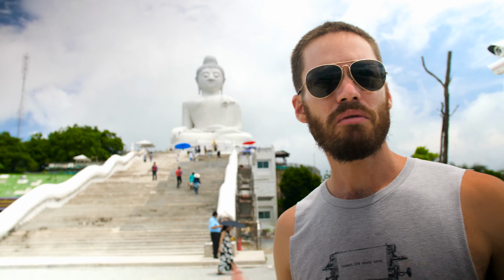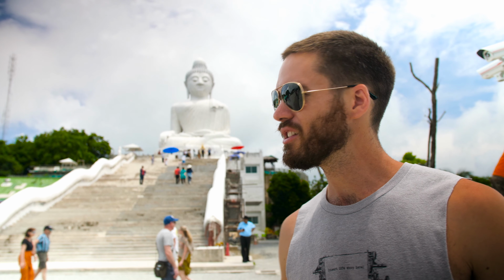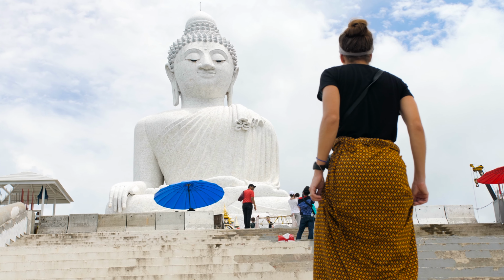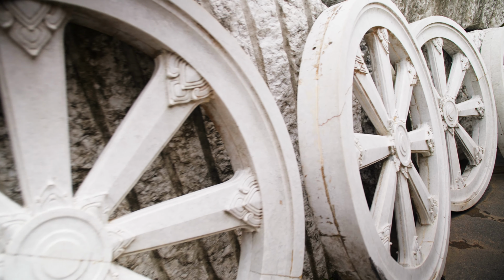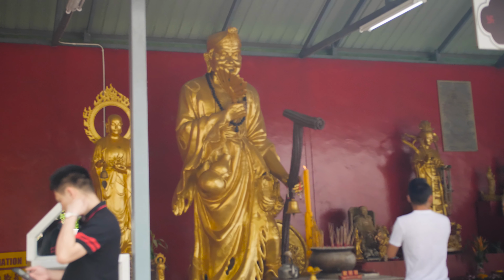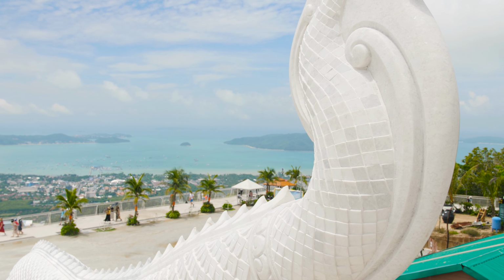Big Buddha in Phuket Thailand - It's Free and Pretty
Big Buddha in Phuket is pretty awesome.

And it's free admission, so you should go.

The real name is  Phra Phutta Ming Mongkol Akenakiri, but it's definitely a great thing to do in Phuket, Thailand.

Some call it Ming Mongkok Buddha.

Again, you should go.

Panasonic GH5
Rode Mic
DJI Mavic drone
Zhiyun Crane 2

These are affiliate links - so if you buy the stuff we use to make our videos with these links, we make a bit of extra pocket change so we can keep making videos and eating ice cream.